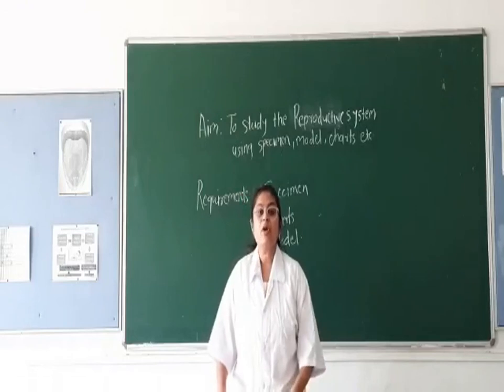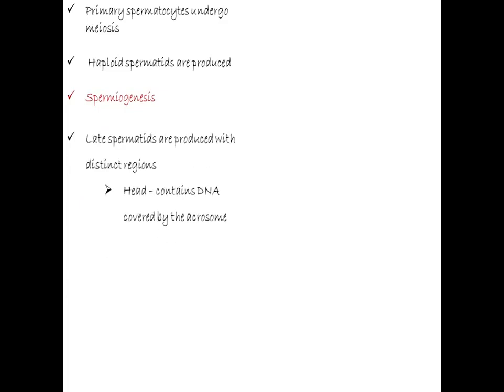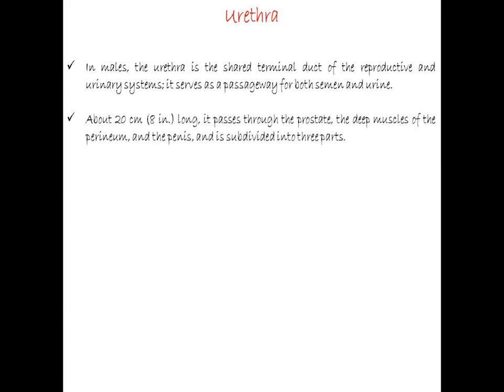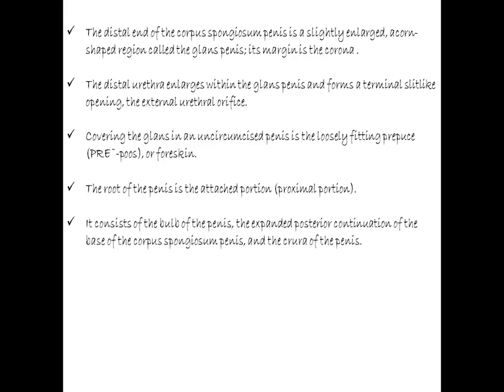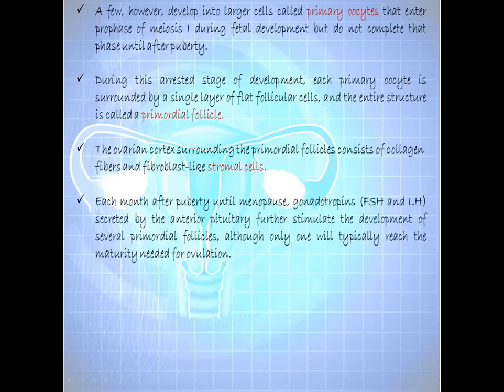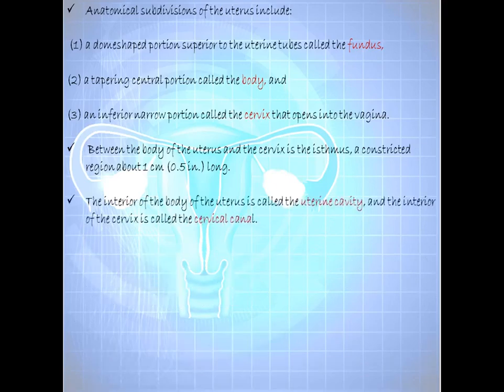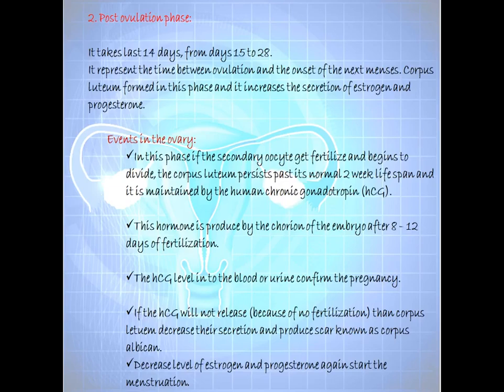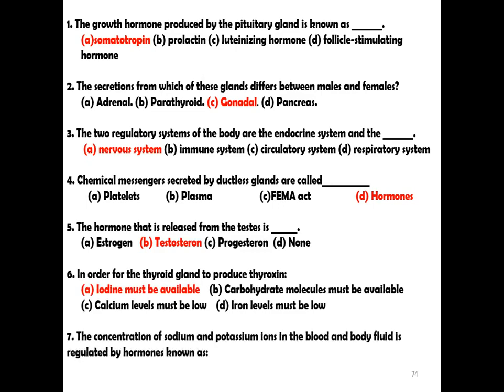Reproductive System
HAP-II Practical